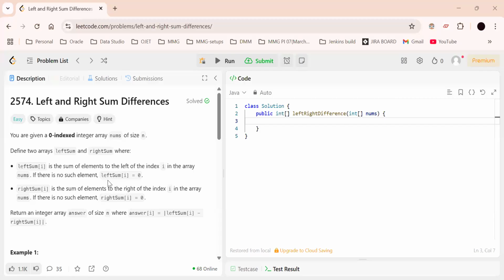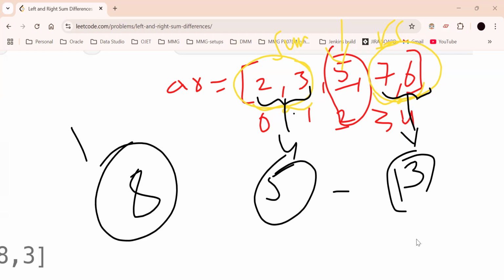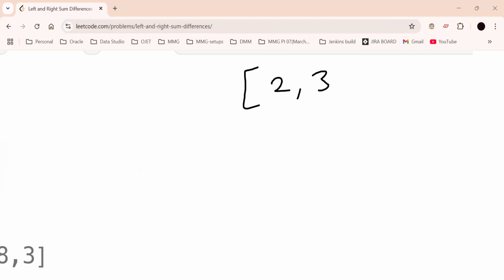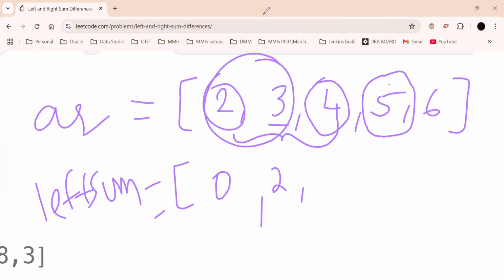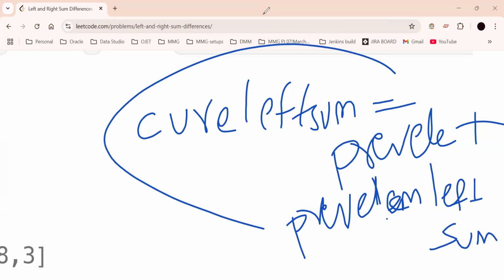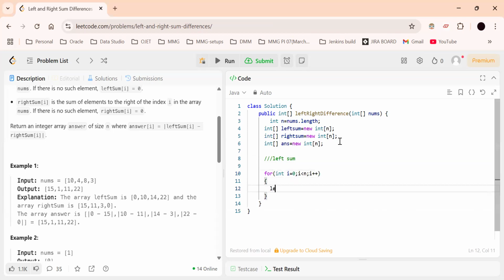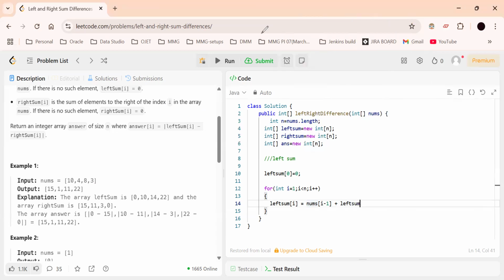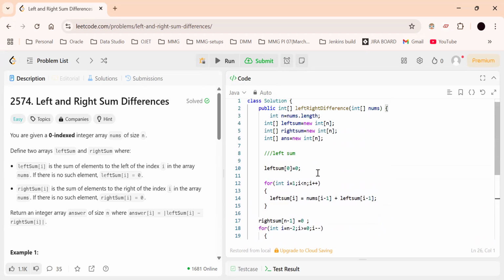Left and Right Sum Differences | DSA Coding Interview Problem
Learn how to calculate the absolute difference between the left sum and right sum for every element in an array using an efficient Prefix Sum approach. An important Array problem for coding interviews and MNC placements.